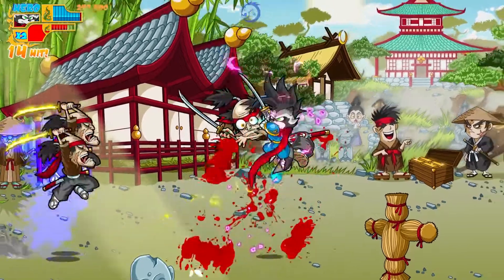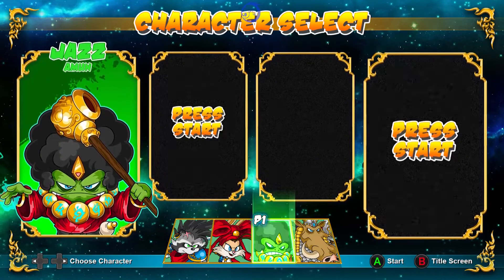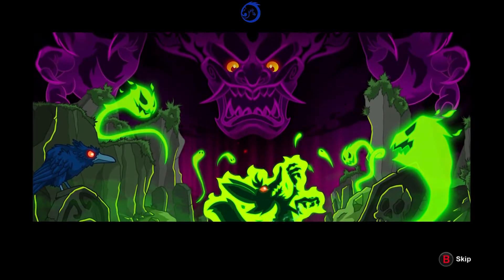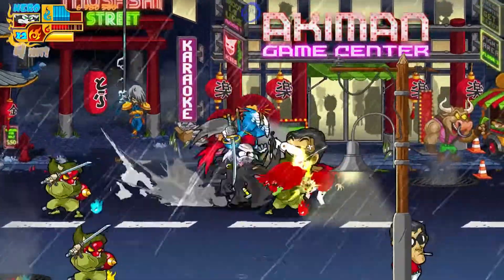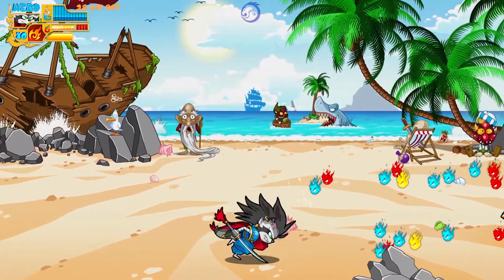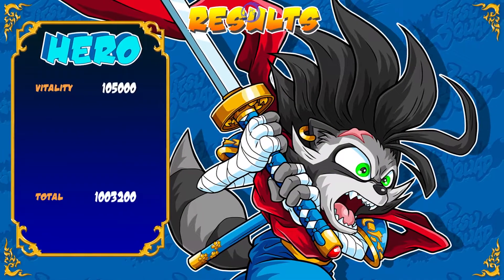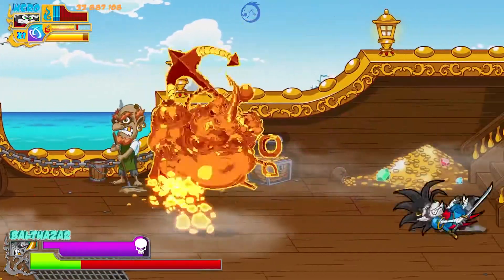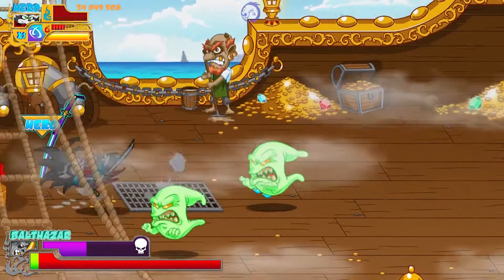Beastly Review of Jitsu Squad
Beastly Review of Jitsu Squad Spoiler Free review for you all to check out. - Beast Out -